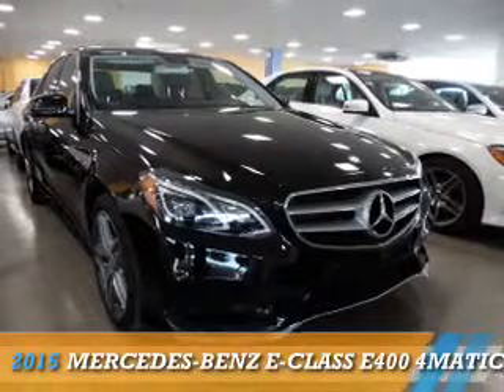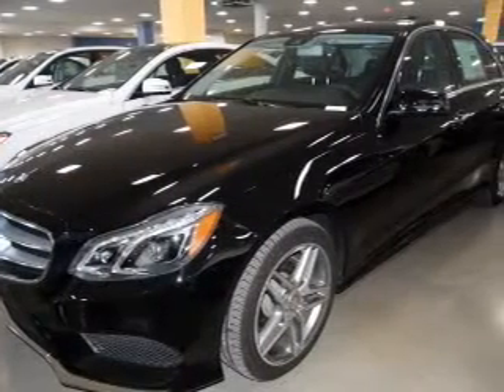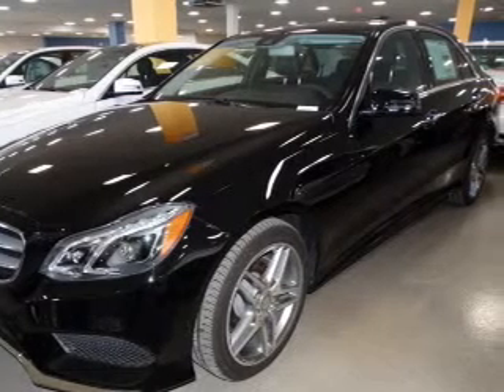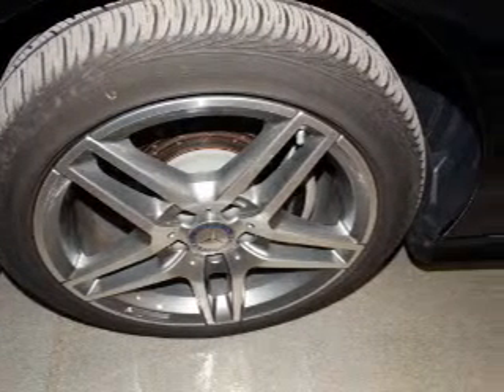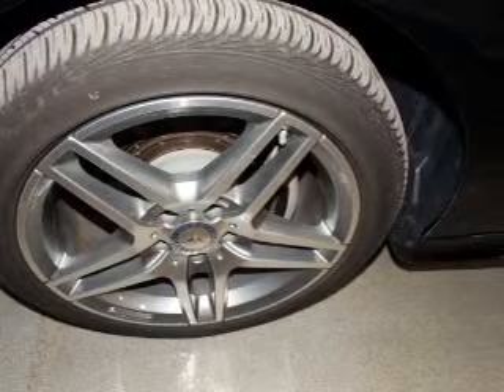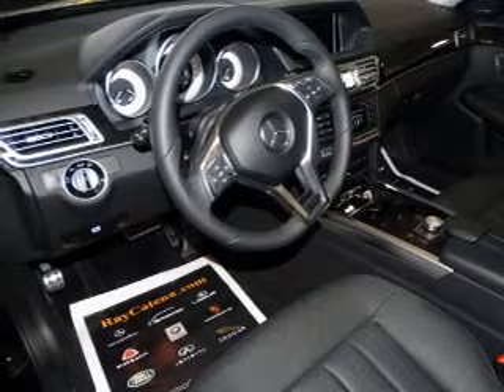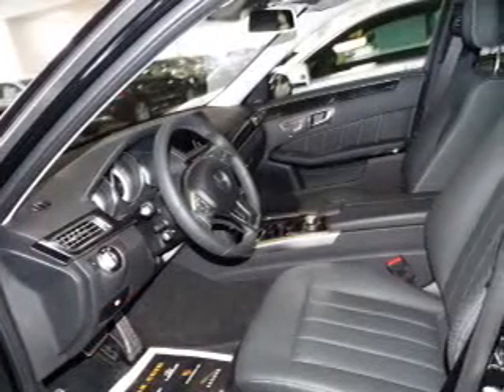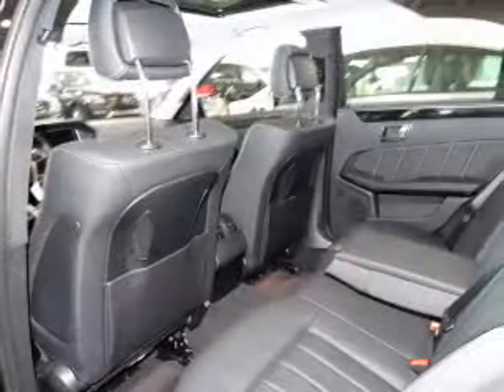2015 Mercedes-Benz E-Class 15491 - Union NJ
Phone:
Year: 2015
Make: Mercedes-Benz
Model: E-Class
Trim: E400 4MATIC
Engine: 3.0 liter 6 cylinder AWD
Transmission: 7-Speed
Color: Black
Mileage: 0
Address:
VIN:WDDHF6HB7FA997467